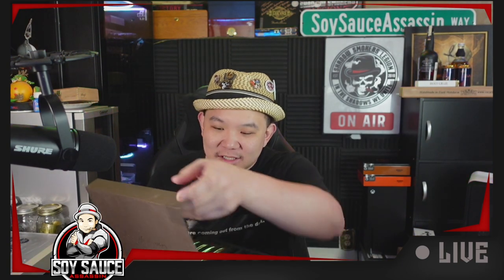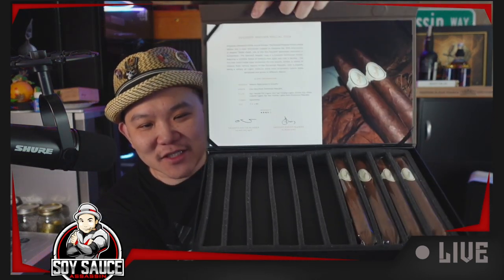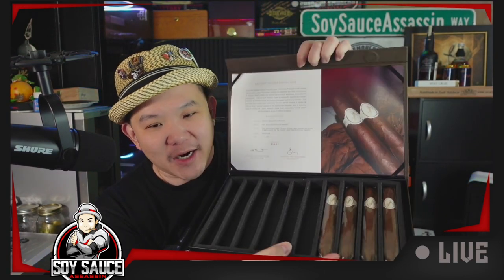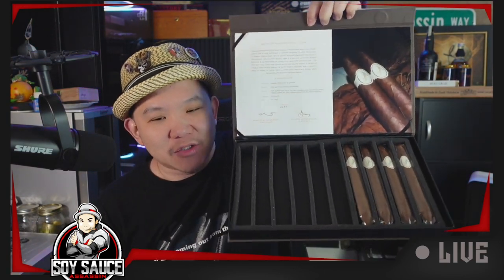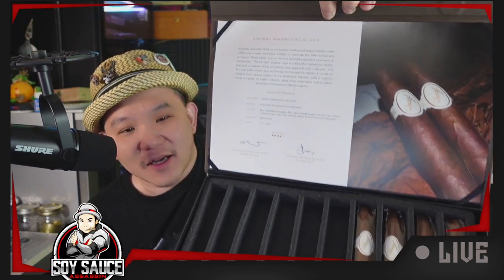Davidoff Wagner Special Limited edition 2004 double Review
Soy Sauce Assassin Video review, this time: Davidoff Wagner Special double Review

Facebook Fanpage